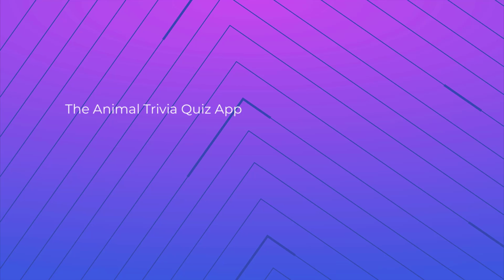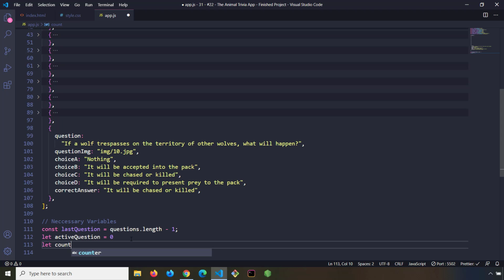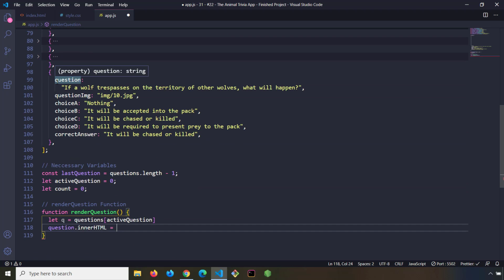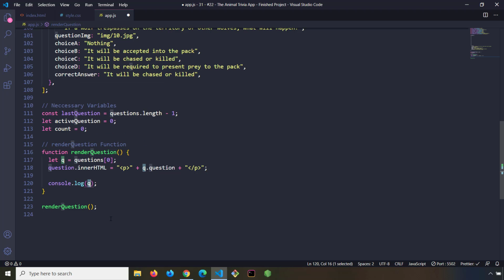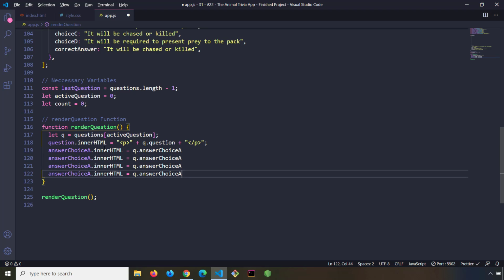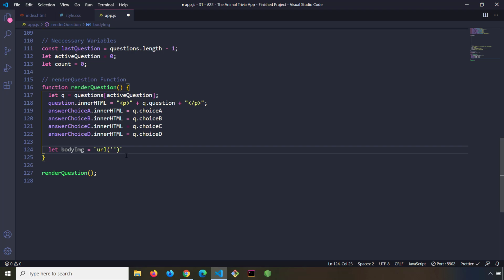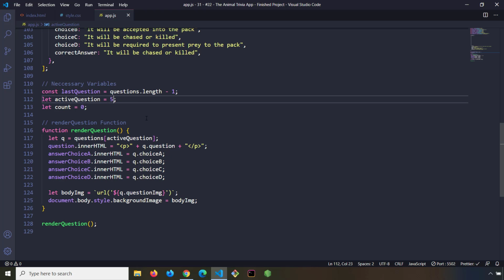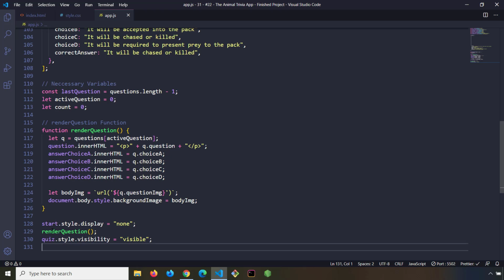Creating the renderQuestion Function